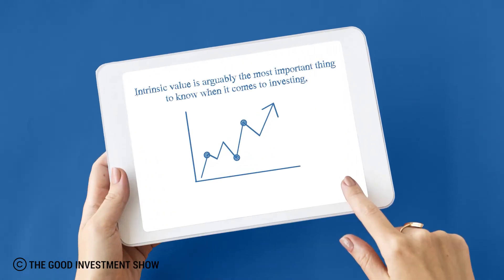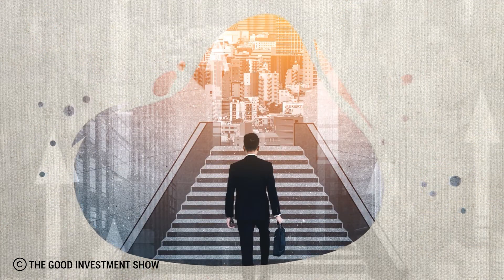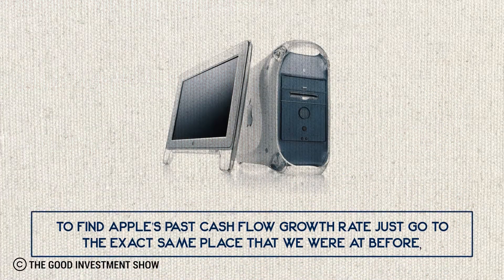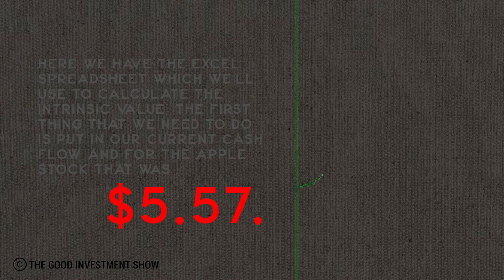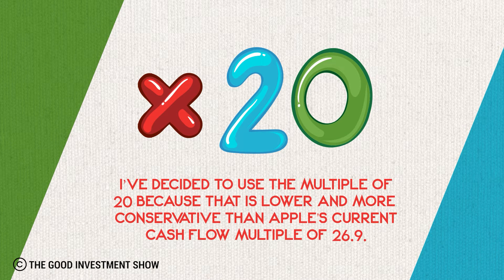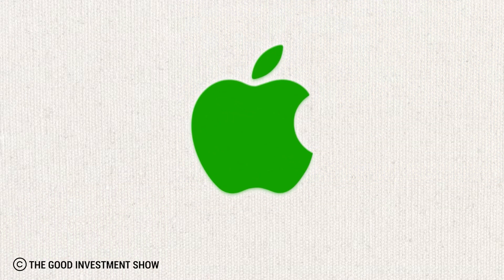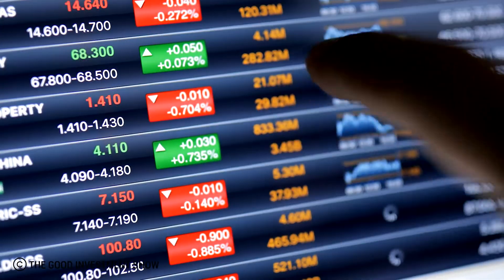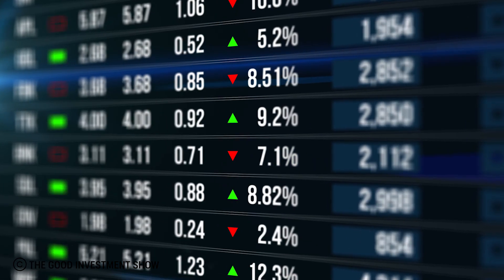Warren Buffett: How To Calculate Intrinsic Value (Full Example)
A step by step guide on calculating the intrinsic value of a stock. I've tried to make this as simple as possible. Hope it helps!

Intrinsic value, is arguably the most important thing to know when it comes to investing. Because if you can’t calculate the intrinsic value, then how do you know if you’re getting a good deal for the stock. How can you tell if you’re not overpaying? No intrinsic value = no idea if the stock is worth buying or not. As Warren Buffett says “the critical investment factor is determining the intrinsic value of a business and paying a fair or bargain price”.

So that brings us to the question, well how do we calculate the intrinsic value of a stock? That is what this whole video is going to be dedicated to. A simple step by step guide on calculating the intrinsic value of a stock.

        How To Calculate The Intrinsic Value Of A Stock

Ok, Warren Buffett makes the definition of intrinsic value crystal clear. He said “Intrinsic value can be defined simply: It is the discounted value of the cash that can be taken out of a business during its remaining life”. So we look at the business. We determine how much cash it will generate over time. And then we discount these cash flows back to the present day.

In order to do this calculation we need 3 ingredients. 1 is the current cashflow. 2 is the cashflow growth rate. And 3 is the discount rate in order to discount the cash flows back to the present day and determine our current intrinsic value…

                     Step 1: Find The Cashflow Of The Stock

The reason why Buffett specifically said cashflow, instead of earnings is because earnings can easily be manipulated by the management team. But on the other hand, it is extremely hard almost impossible to manipulate the actual physical cash flows that a business generates. Put simply cash flow is more reliable than earnings.

So to find the cashflow it’s pretty easy in the modern day, all thanks to the internet. For this example I’m going to use Apple stock, since that’s quite a well-known talked about stock, even Warren Buffett owns it himself…

So the website that we use to get these metrics is called gurufocus. So let’s type in, Apple stock gurufocus… Than what we want to do is go to the DCF section. Discounted Cash Flow. And if we just zoom in right here, it will tell us what the current cash flow is for Apple stock. Right now, the free cash flow is $5.57. So remember that figure because we’re going to be using it soon. But before we need to determine what the growth rate is going to be for that cash flow…

                  Step 2: Determine The Cash Flow Growth Rate

Remember that Buffett said to calculate the intrinsic value, you need to discount the future cash flows of the business. In order to know the future cash flows, we need to know how much the current cash flow is going to grow by.

So for Apple the example that we’re using the current cash flow is $5.57. What will the growth rate be for this?

One of the best ways of determining future growth rate is by looking at the growth rate in the past. Then you can extrapolate this into the future. But you want to be conservative, and make it somewhat lower, since businesses grow faster at the beginning and start slow down.

So to find Apple’s past cash flow growth rate, just go to the exact same place that we were at before. Here is where we found the current cash flow. And here is where we see the past cash flow growth rates.

So don’t worry about the 1 year growth rate, it’s better to focus on the longer term ones. So over the past 5 years Apple has had an 8% growth. And the past 10 years it’s had 16.2% average yearly growth. If we look at the growth in earnings per share, it’s around the same numbers..

So in the future we can say that over the next 5 years we might see an 8% growth and the 5 years after that we might see around a 6% growth.

And now we have 2 of the key ingredients that we need to put into our formula for intrinsic value.

                  Step 3: Use The Intrinsic Value Calculator